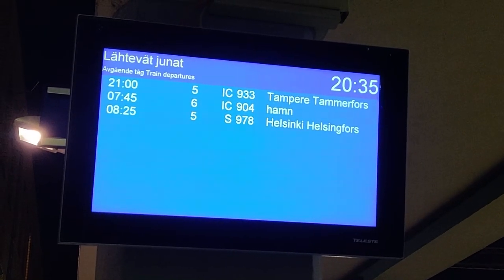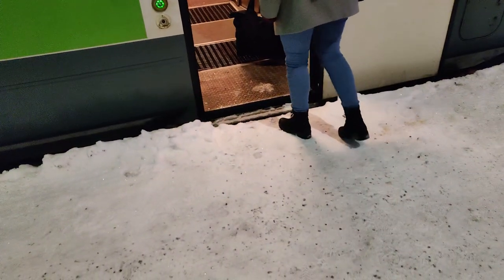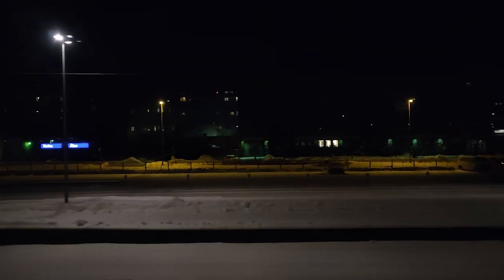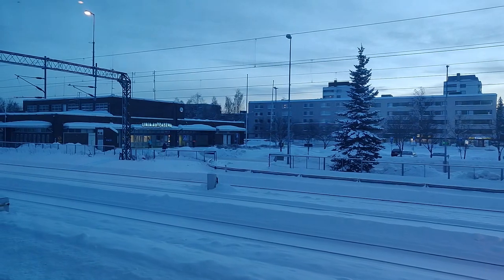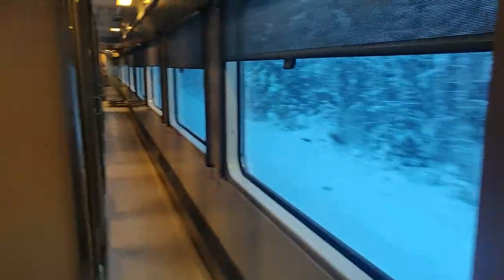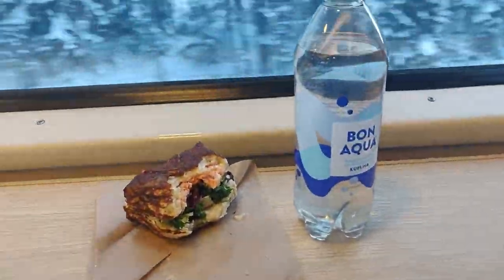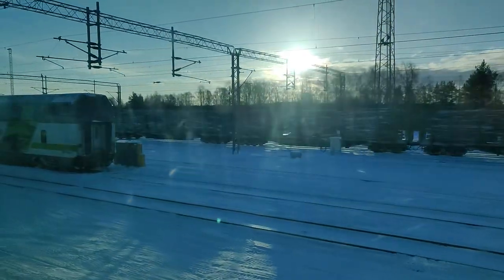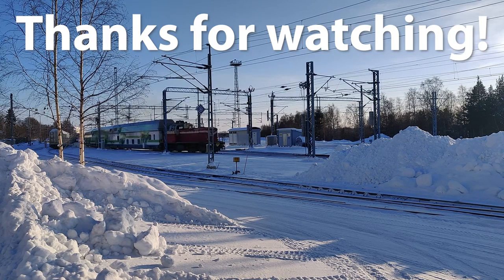Amazing Finnish night train to Lapland | Upper deck cabin | Santa Claus Express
In this video i will be traveling onboard Europes potentially best night train in the upper deck of a sleeper carrige with ensuite shower and bathroom. The journey starts in Turku and travels for 885 km to Rovaniemi in Finnish Lapland. Come along for a ride as we ride towards the artic cirlce watching the extremly cold artic landscape from the comfort of a heated train cabin onboard VR Finnish national railway.

I hope to take more nighttrains in the coming years, such as the ÖBB NightJet or the Swedish Night trains

** If you notice anyone not wearing a mask in this video, please be aware that this video was shot in early febuary 2020 where mask wearing was reccomended but not required on public transport in Finland. **